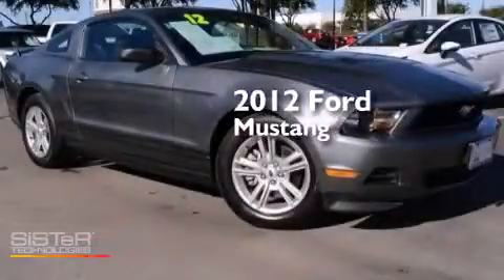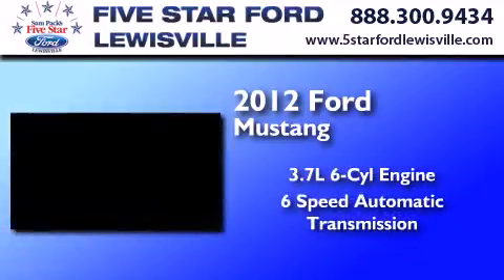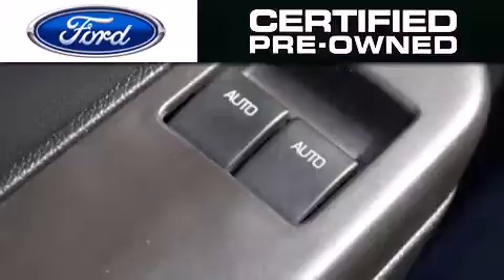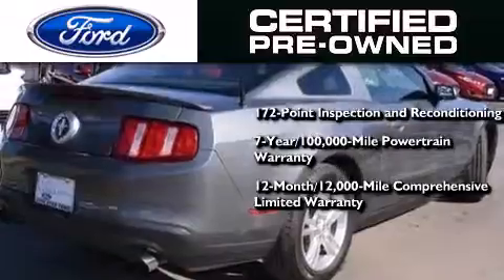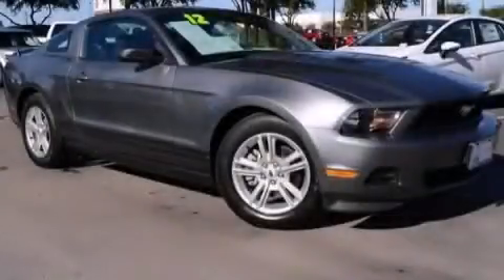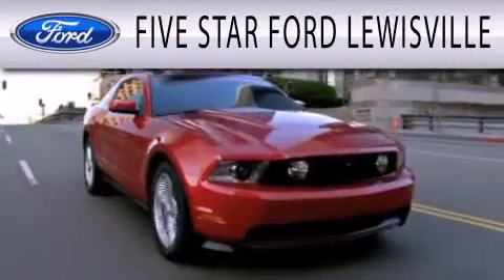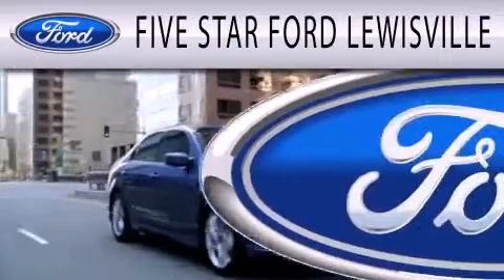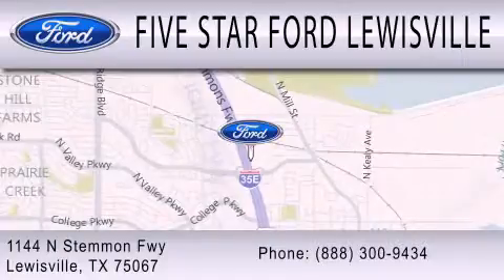2012 Ford Mustang Lewisville TX 75067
We have been honored to serve the Lewisville TX area , we promise that your experience at our dealership will exceed your expectations ! Year : 2012 Make : Ford Model : Mustang Engine : Gas V6 3.7L/227 Trans . : Automatic Exterior : Sterling Gray Metallic Miles : 18,008 Interior : Charcoal Black Stock : P5212 Five Star Ford Lewisville 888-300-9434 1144 N Stemmons Freeway Lewisville , TX 75067